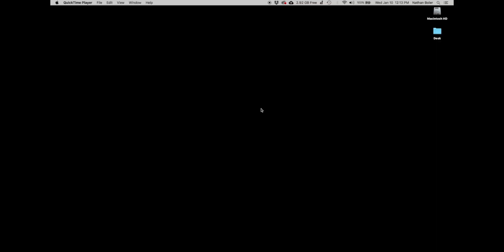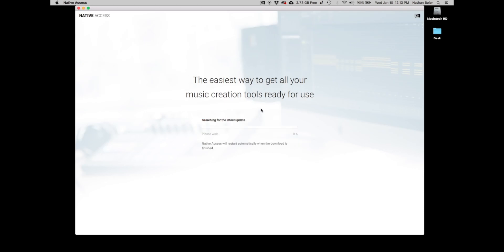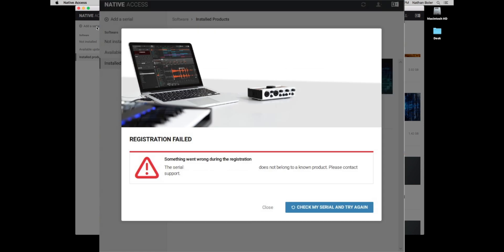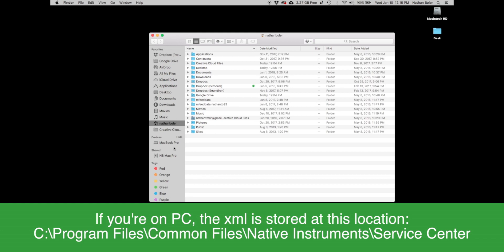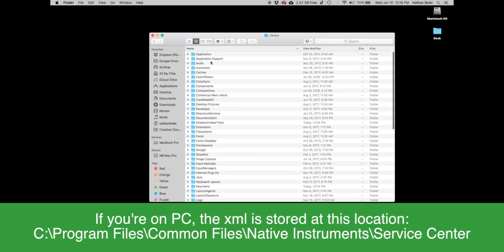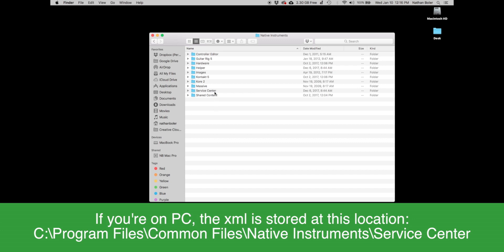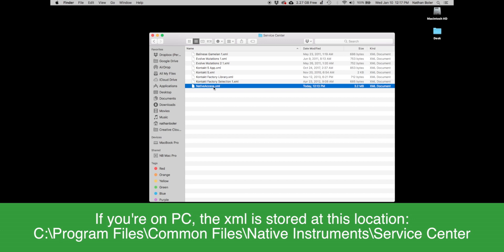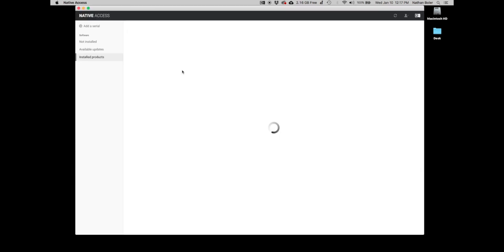How-To | Refresh Native Access XML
In this tutorial Nathan Boler walks you through how to refresh Native Access to its latest version. This is a great fix for registration errors that you might encounter.